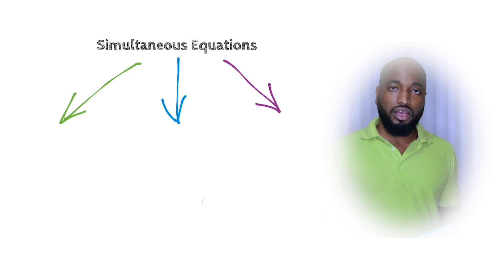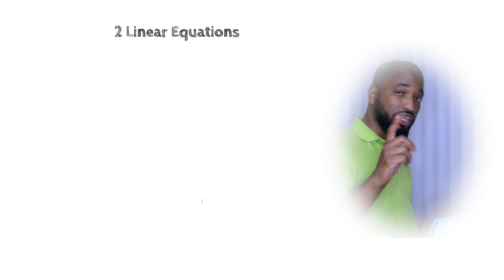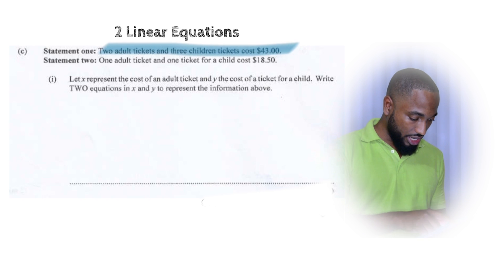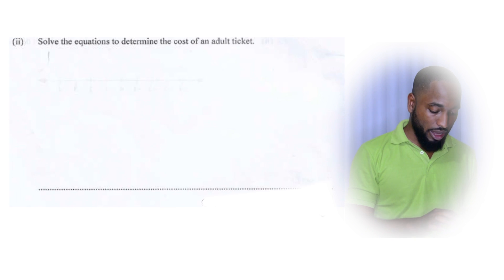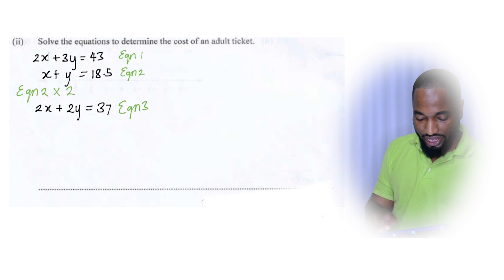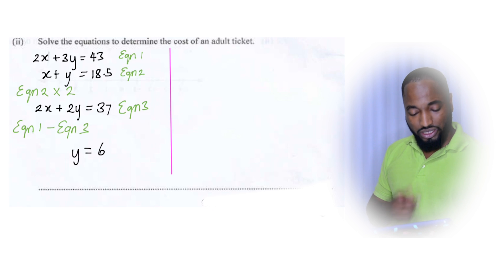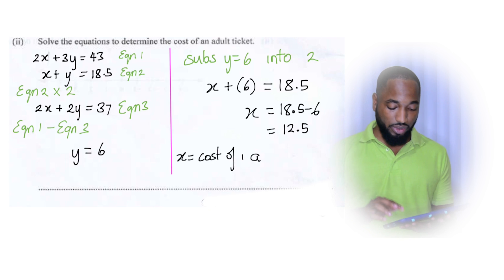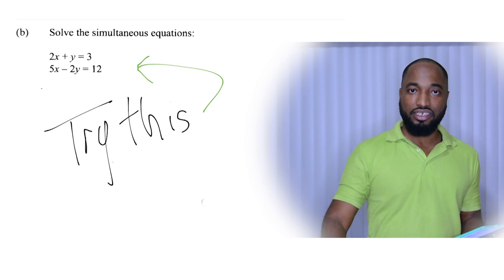How CSEC Maths tests simultaneous equations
Do the question at the end of the video and drop your answer in the comments.

Check me out on the gram @kerwinspringer
And on Facebook @kerwinspringertt
Or just search for me.

Email/DM me questions you want and watch them pop up in coming videos.

Blessings!